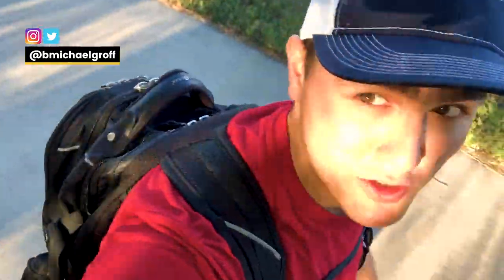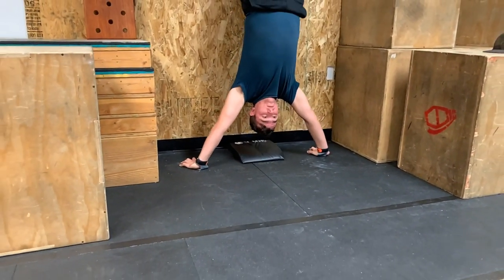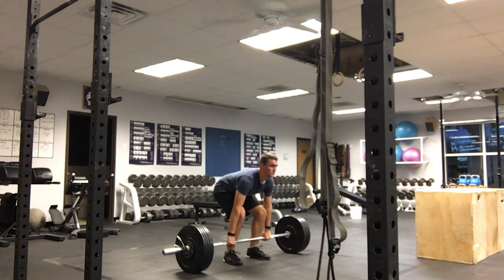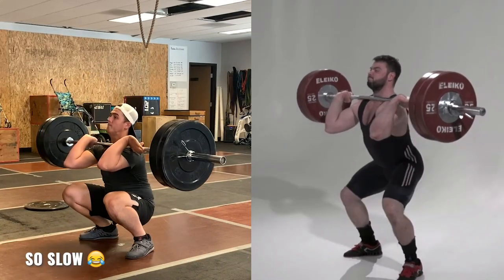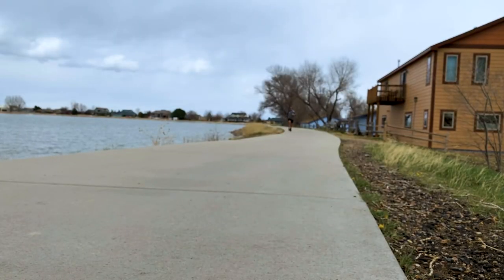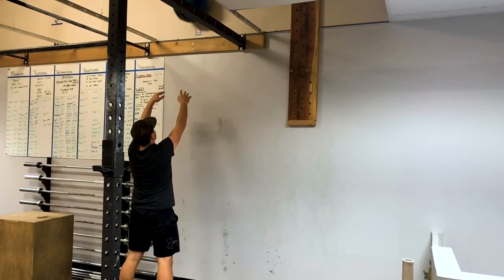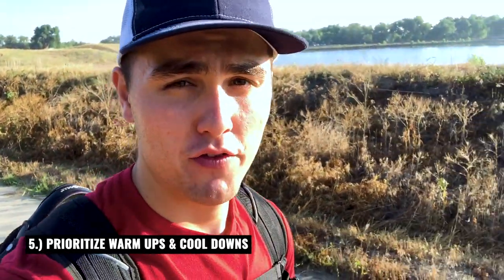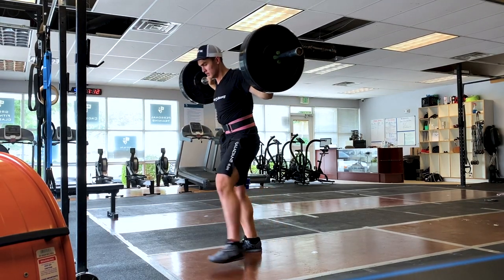5 Things I Wish I Knew Before Starting CrossFit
In this video, I'm talking about 5 things I wish I knew before starting CrossFit. If I would have been aware of these 5 things sooner, I would have had a much better start in CrossFit.

✅ WOD Welder 3 Step Hand Care Kit:

👇 Popular Content on My Channel